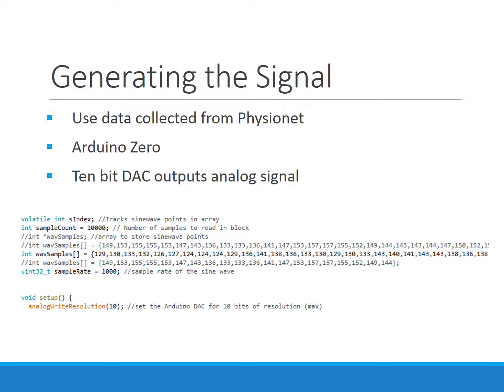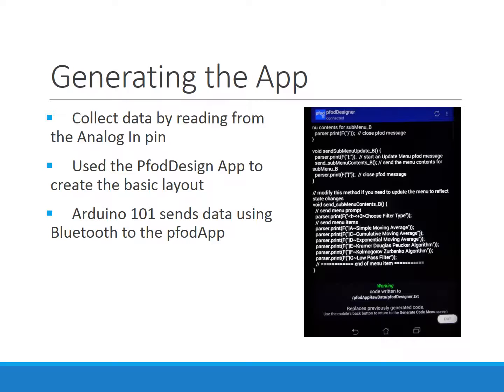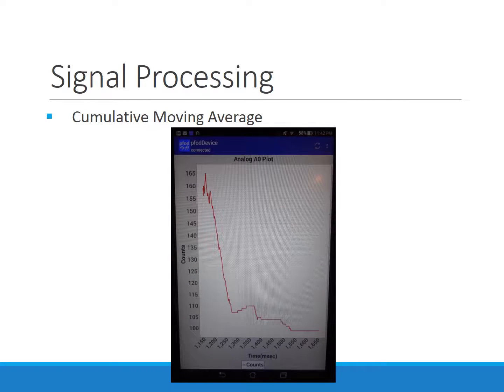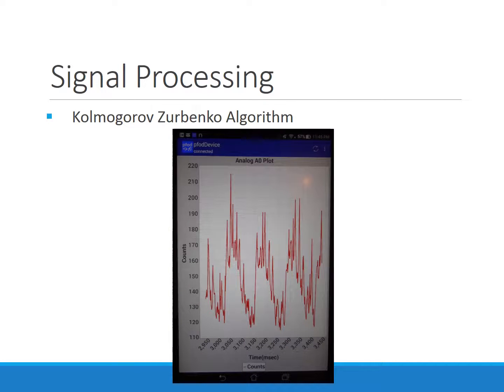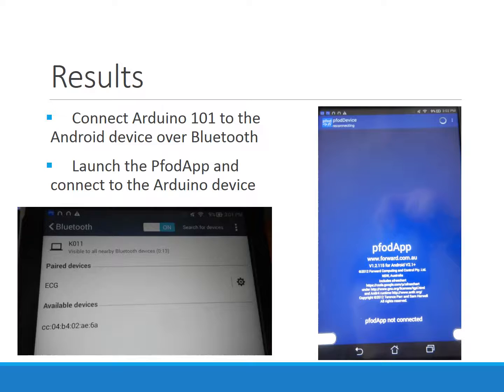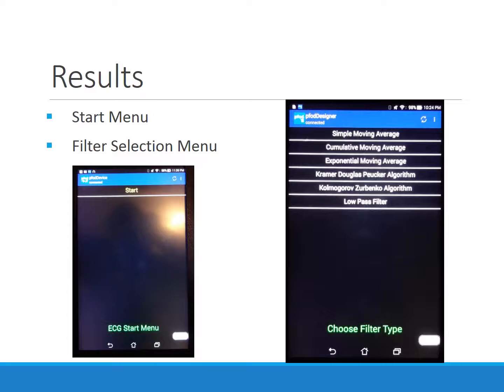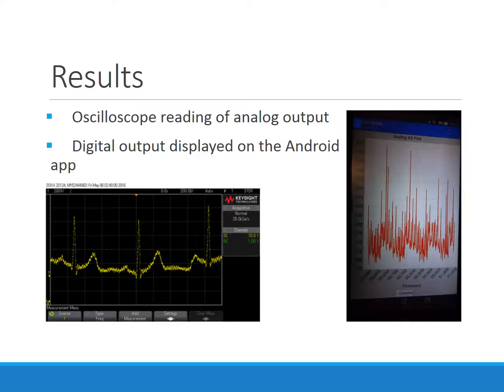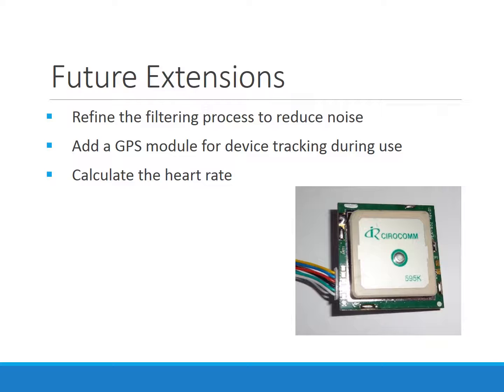ECG Device Presentation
ECE/CS 561 Final project screen cast.